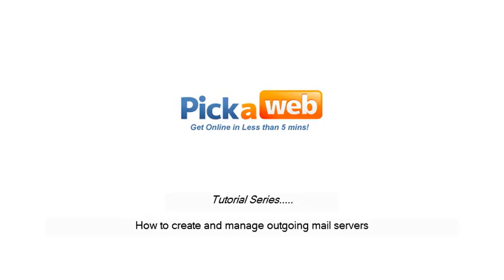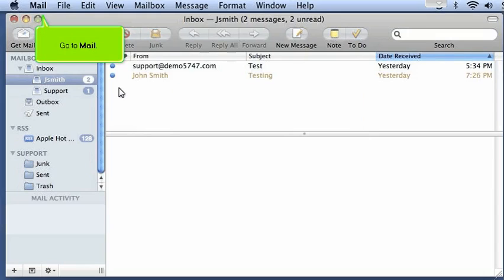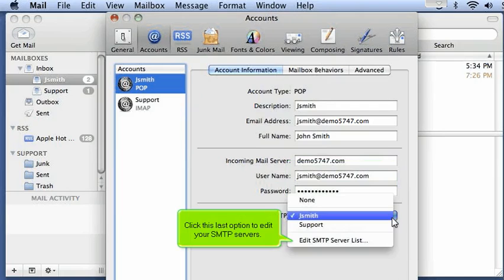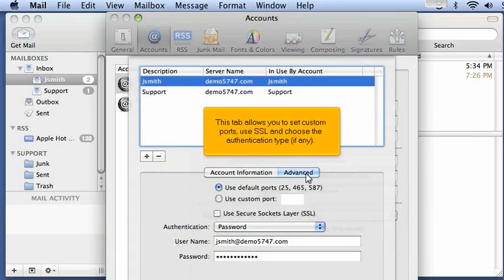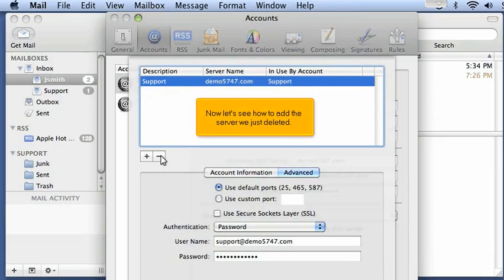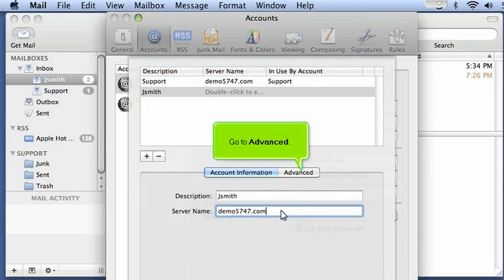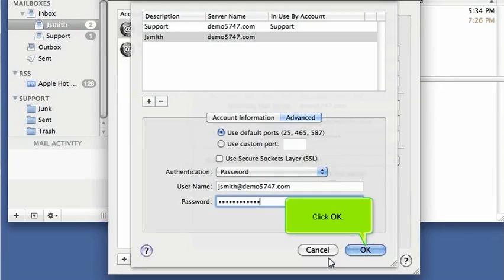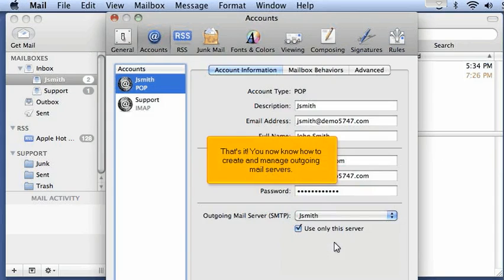How to create and manage outgoing mail servers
In this video we show you how to create and manage outgoing mail servers.